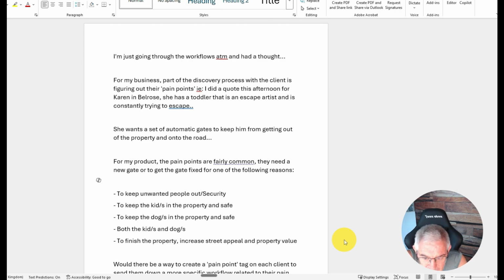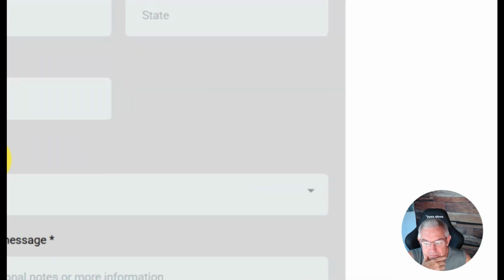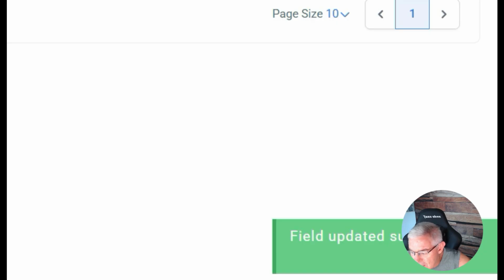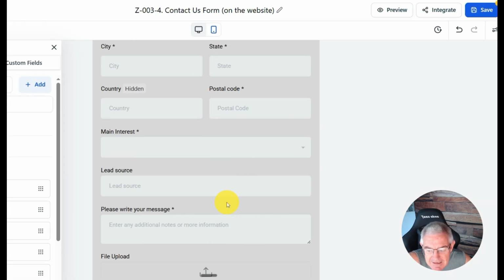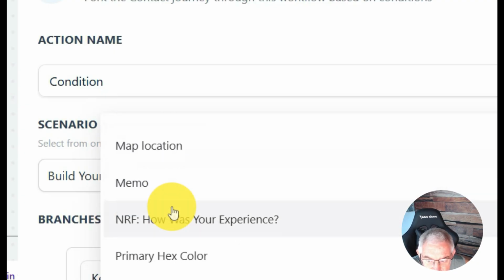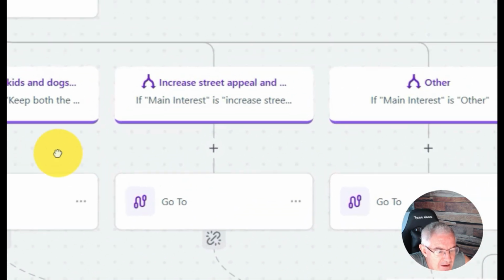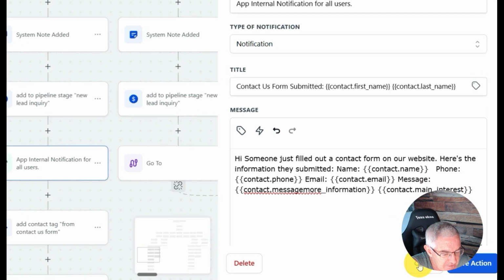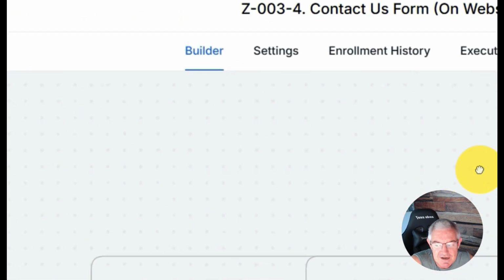This Follow-Up Hack Gets More Jobs Booked (Every Tradie Needs This)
Stop chasing leads the hard way.
In this video, Craig from Kabooyaa shows you how targeted follow-up responses inside automated workflows can turn more quotes into jobs—without lifting a finger.

Whether it’s SMS, email, or even AI voice follow-ups, this system is built for busy tradies who want to stop losing leads and start getting paid.

You’ll learn:

How to build smart replies based on customer behaviour

The exact workflow Craig uses to double booking rates

How Kabooyaa's automation tools make it dead simple

👉 Book your free demo to get this system set up in your business
📞 Or want Craig to build it for you?

Let Kai the AI Guy do the chasing—so you can focus on the tools.